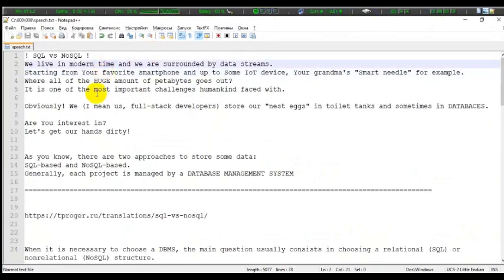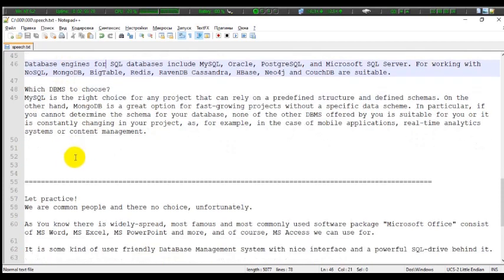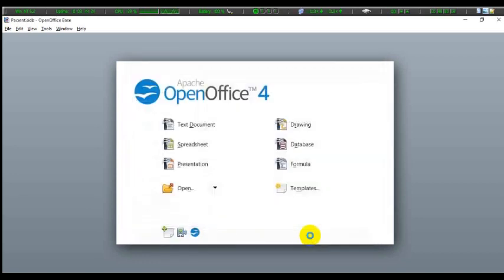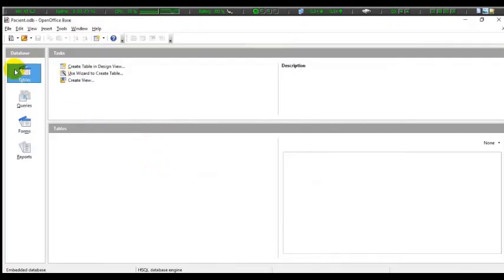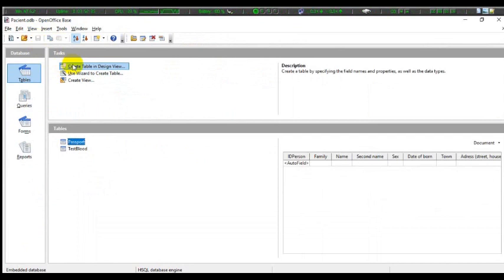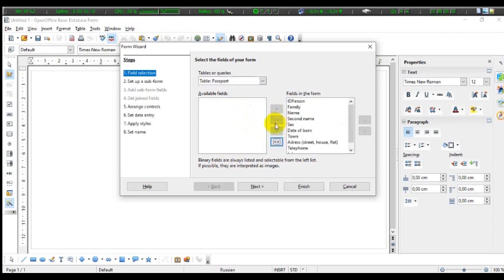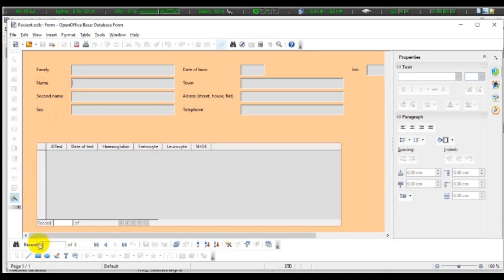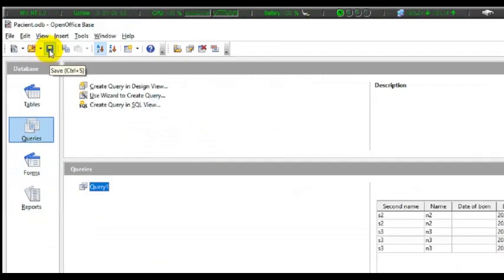Using OpenOffice Base to create example of medicine-related database